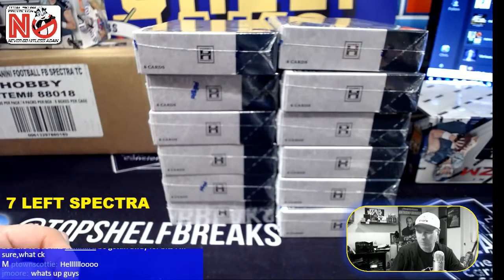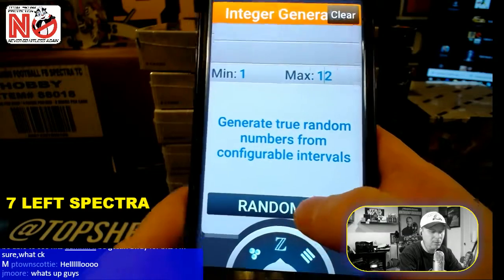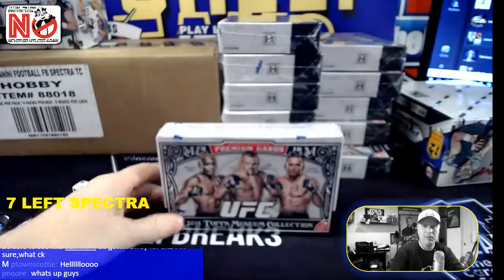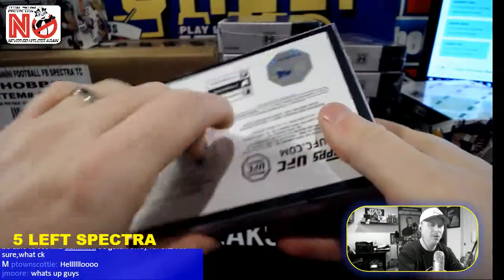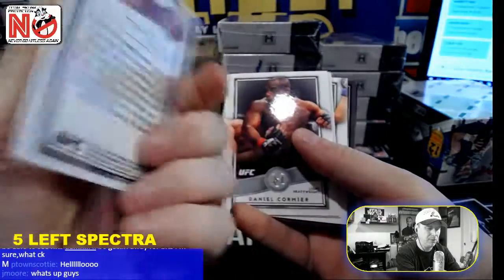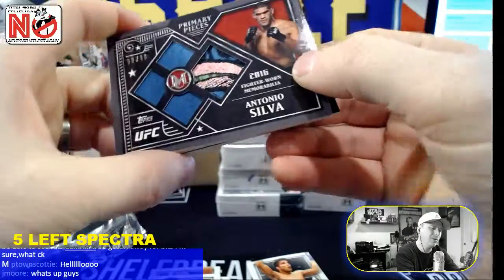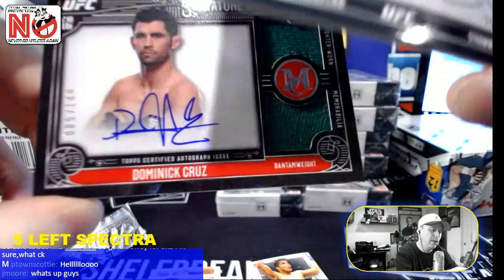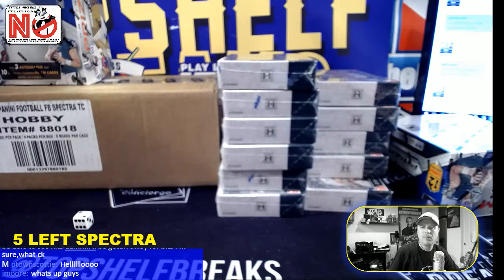JMIT MUSEUM UFC FRI